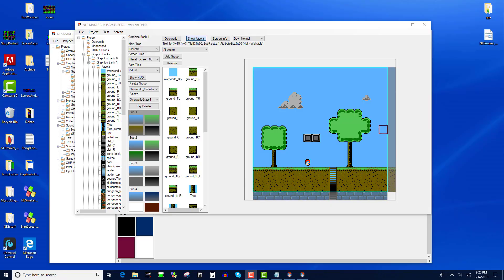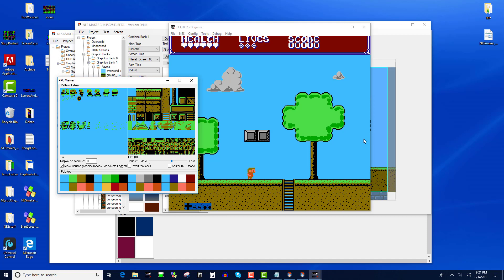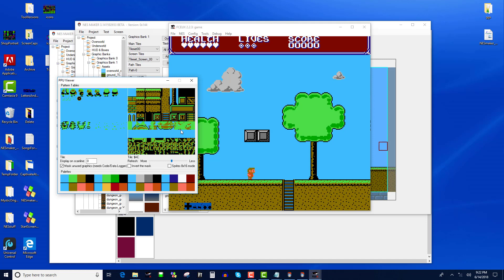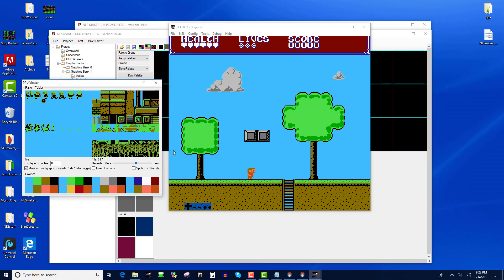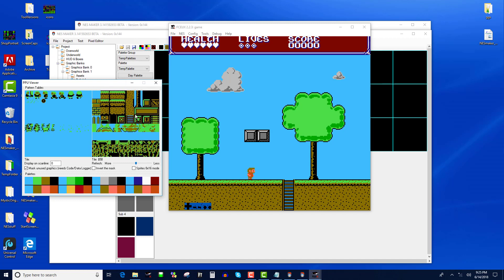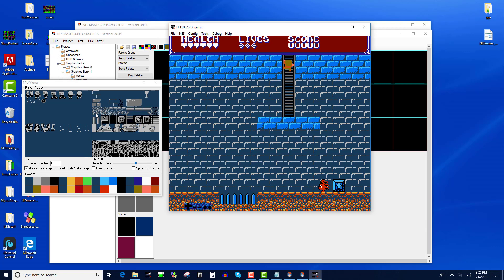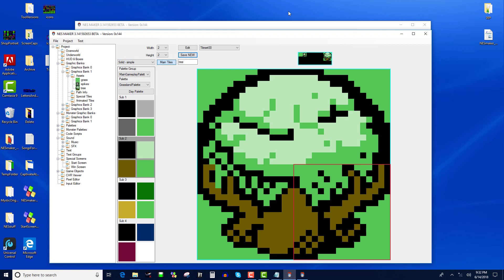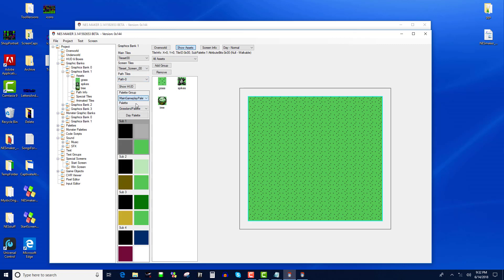NESmaker 4 - (pi beta) Creating Tiles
In this video, we look at how to create assets based on tilesets, screen specific tilesets, and path tilesets.